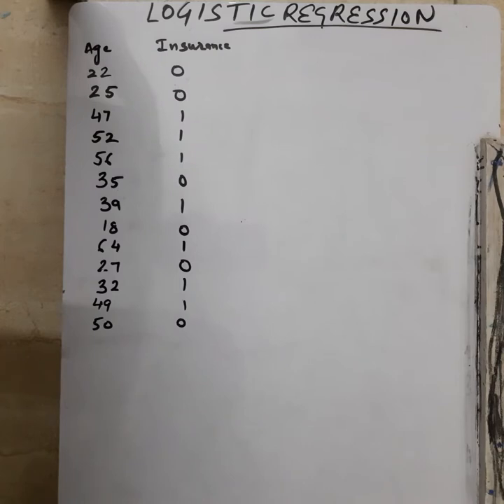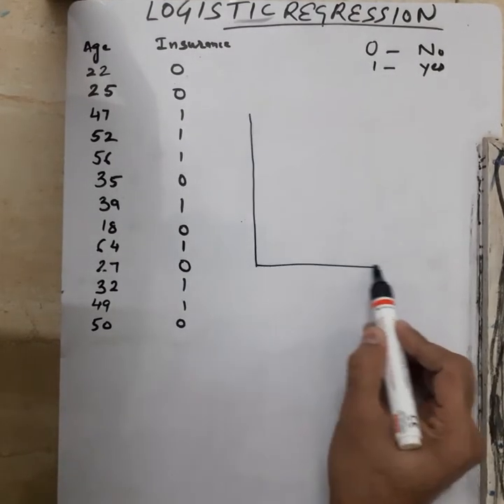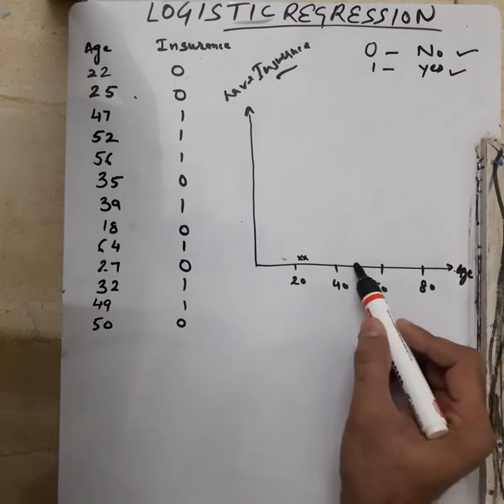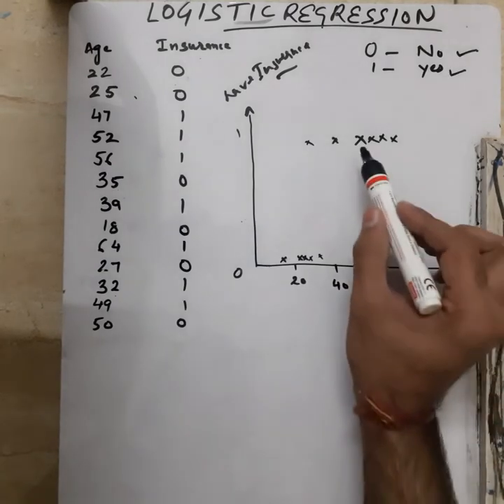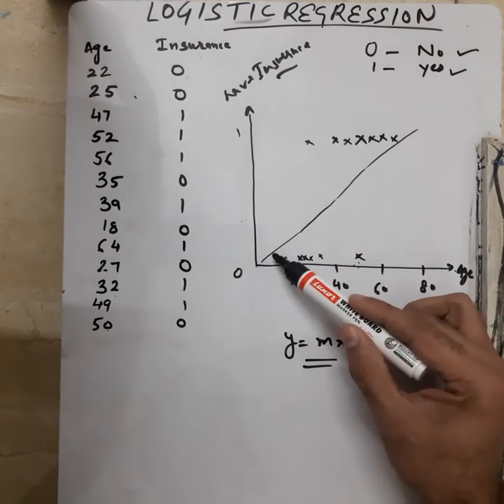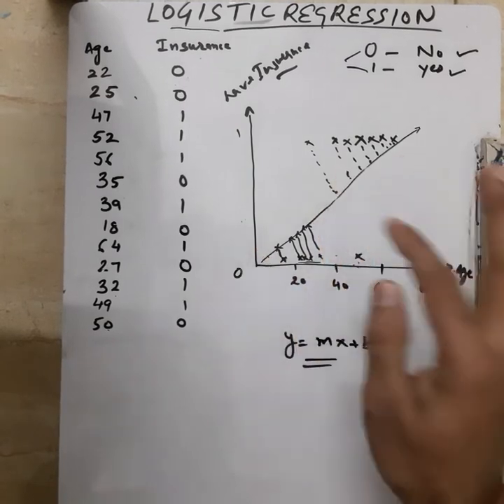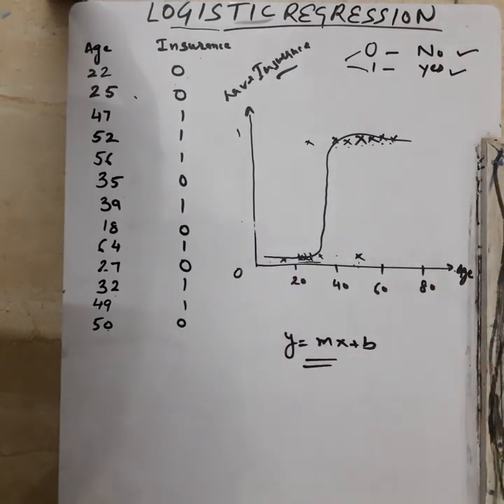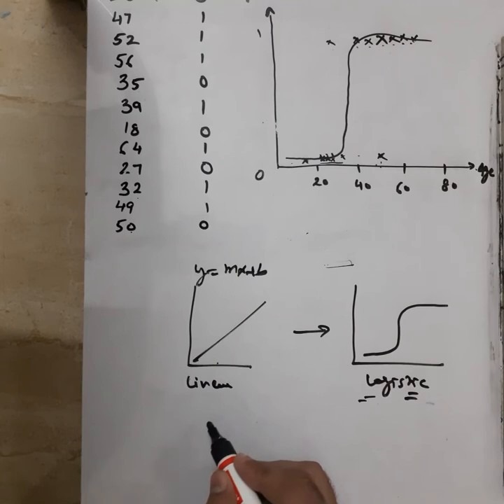10. Logistic Regression In 12 Minutes Only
This videos tutorials helps to understand conceptual part of Logistic Regression.

- Logistic Regression (Binary Classification)